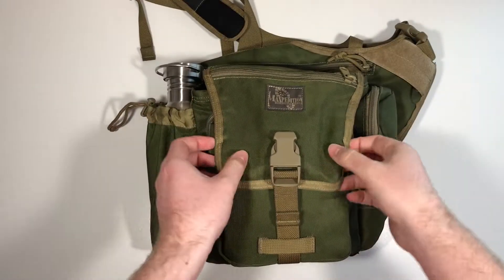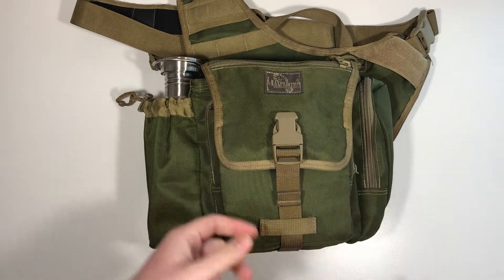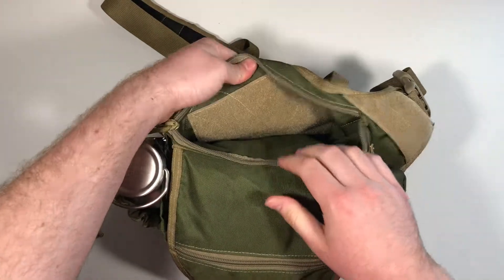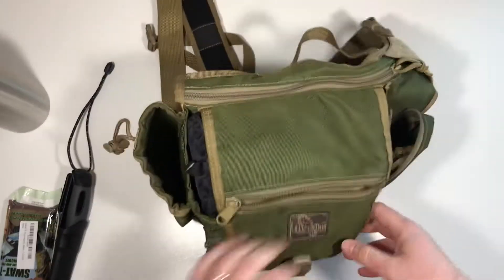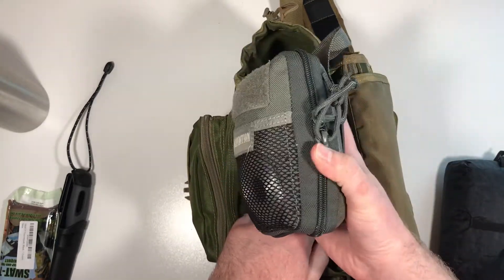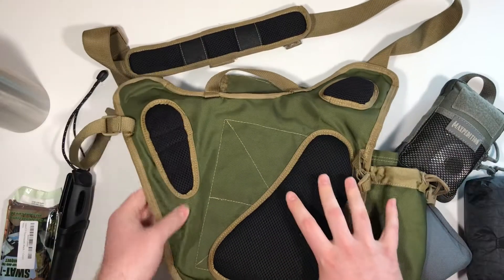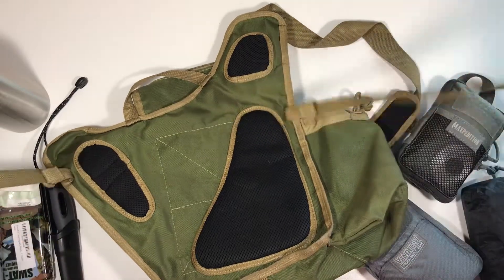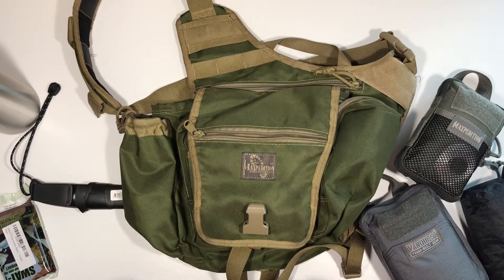Maxpedition K.I.S.S. Tactical Sachel